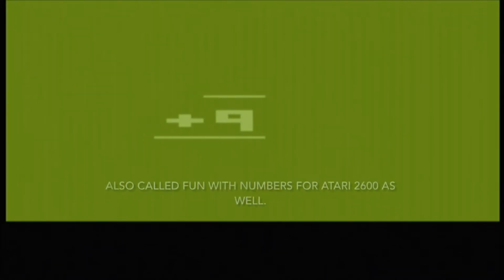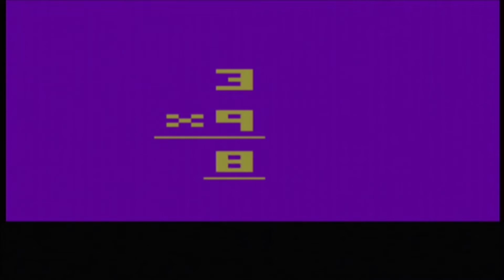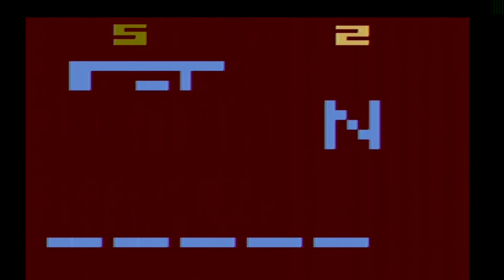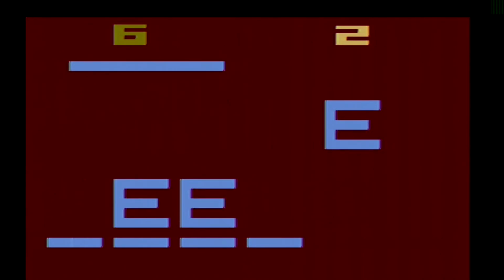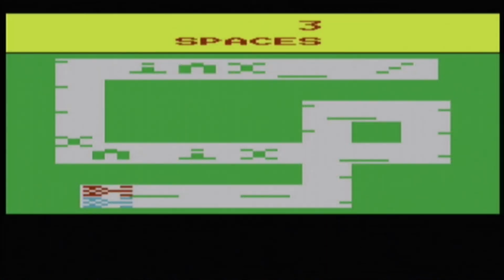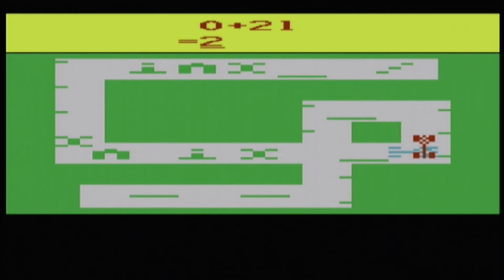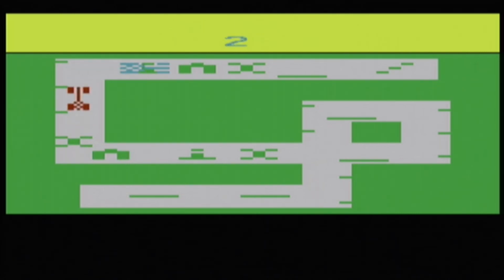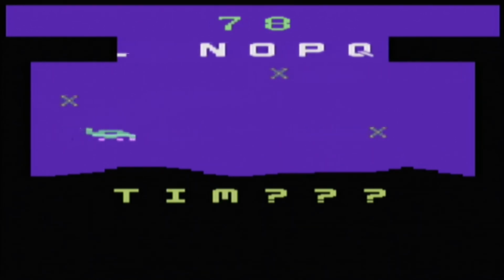TVAR Retrogaming Episode 20-Atari 2600 Education: Basic Math, Hangman, Math Gran Prix, Word Zapper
I review 4 Education titles in this video as a tribute to teachers.  Basic Math, Hangman, Math Gran Prix, and Word Zapper.  I look to show how these games can still be viable to those that teach kids and may not have the best tools to do so.